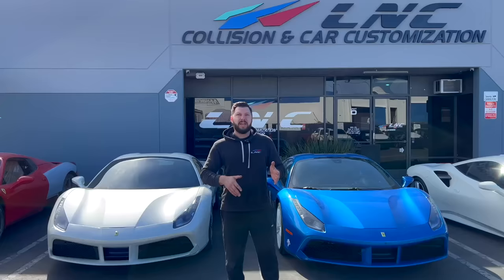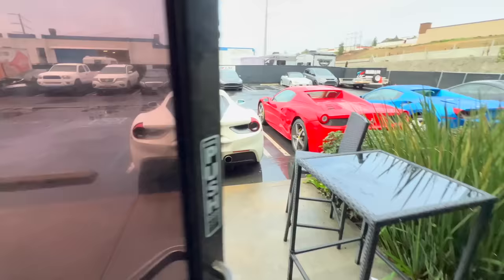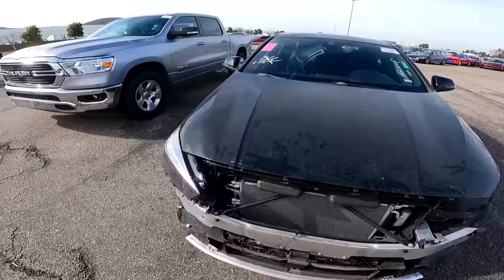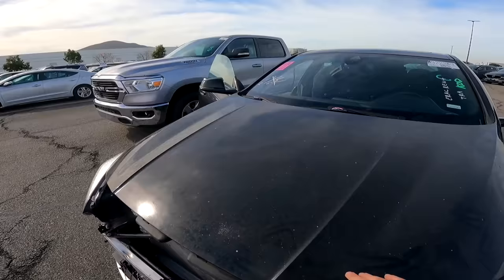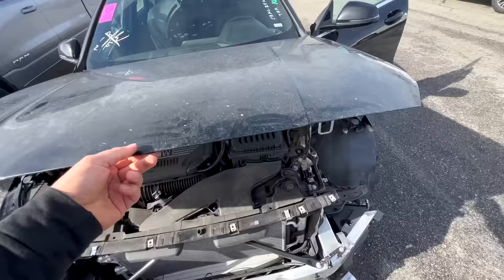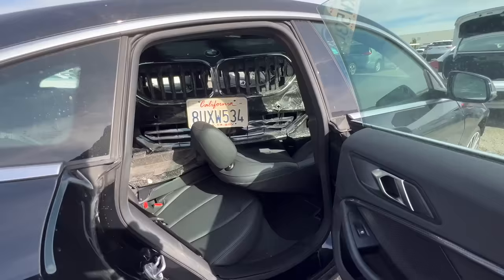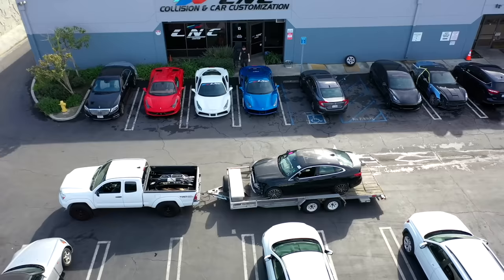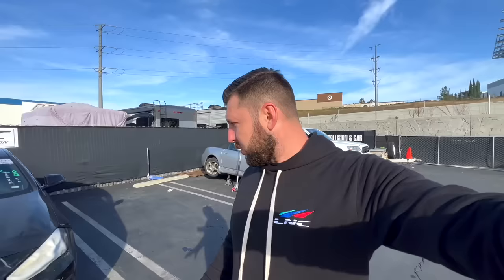I BOUGHT A CHEAP FIRE DAMAGE 2021 BMW 228i SIGHT UNSEEN AUCTION REBUILT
FOLLOW ALONG AS WE TAKE THIS DAMAGED BMW AND MAKE IT NEW AGAIN..

LNC COLLISION
27622 CAMINO CAPISTRANO, SUITE D

LNC199
LNC720

SHIPPING COMPANY
RCG transports.